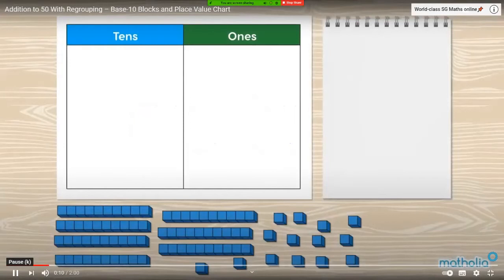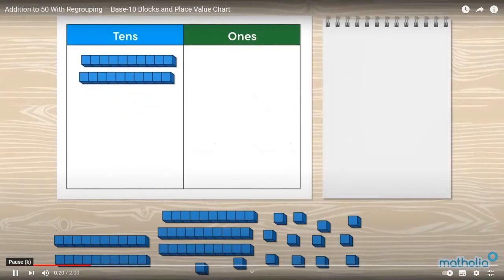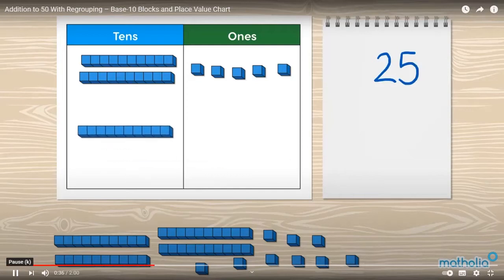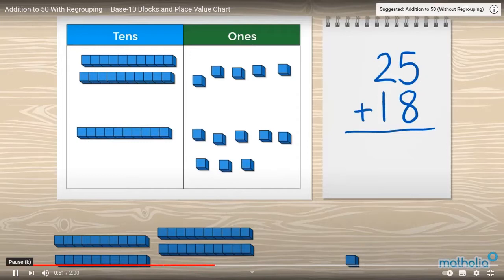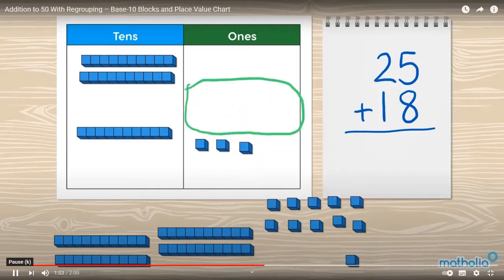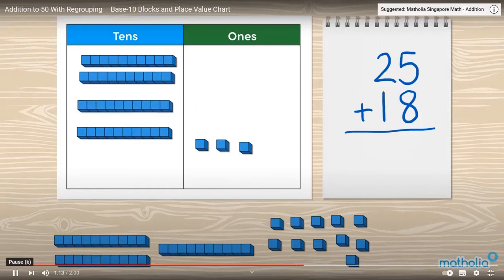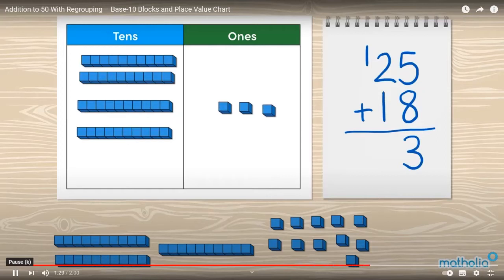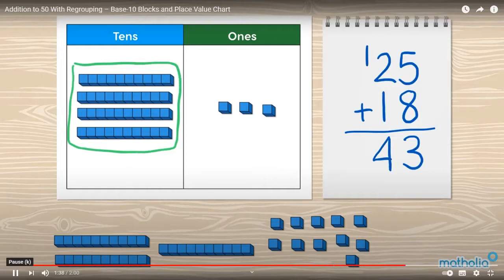Maths with Mrs Kimber part 2